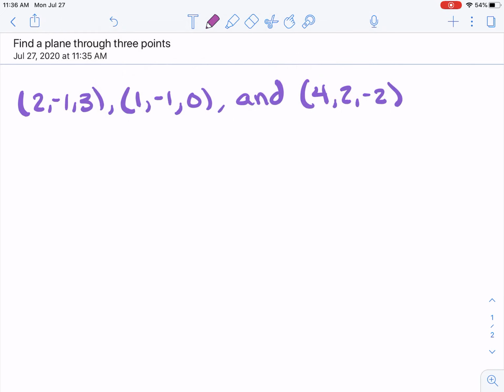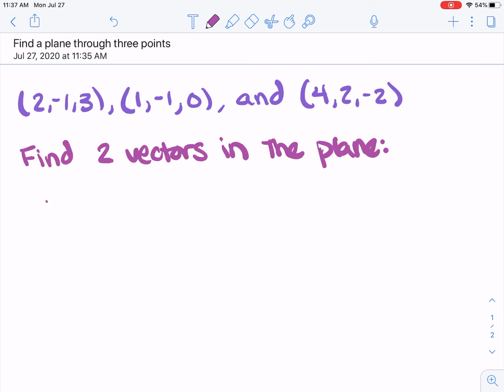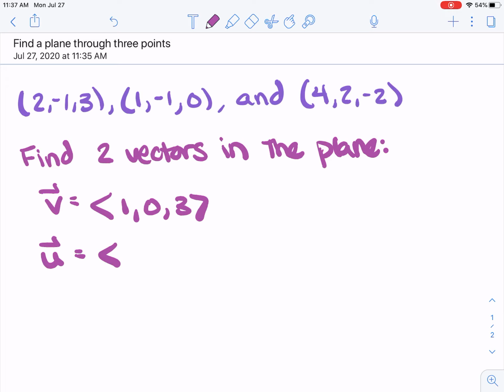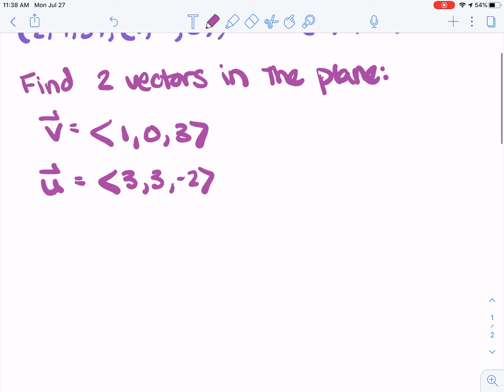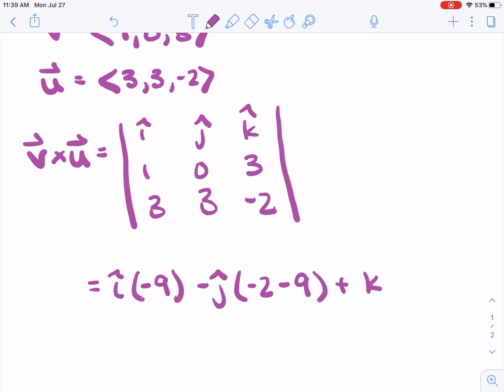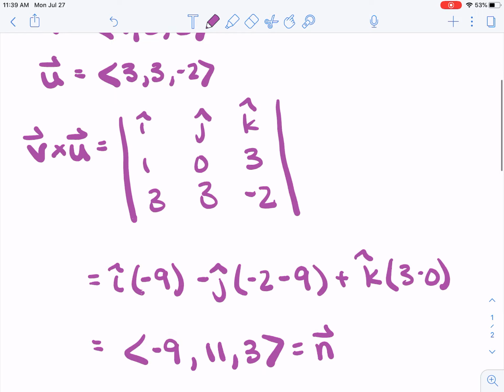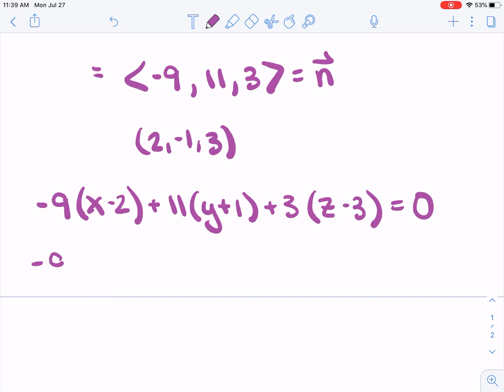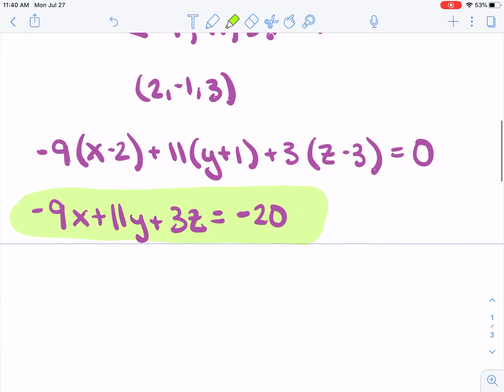Equation of plane from three points